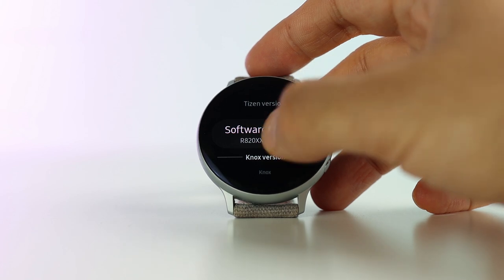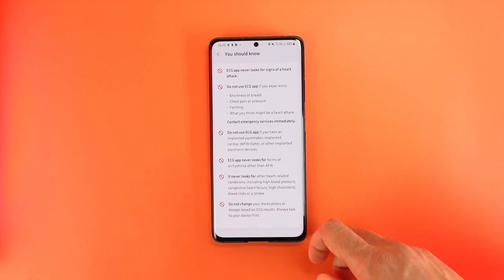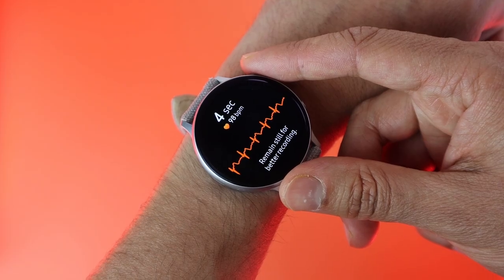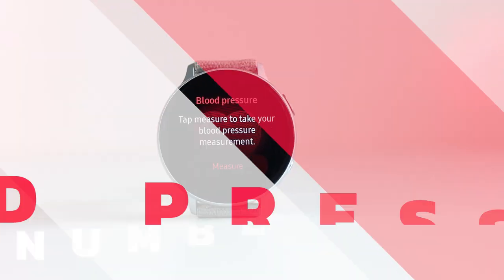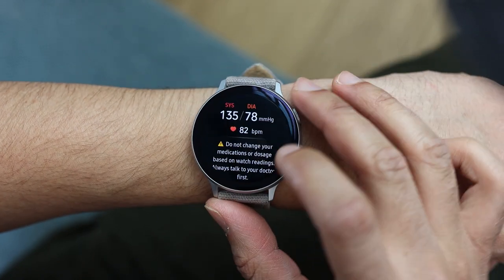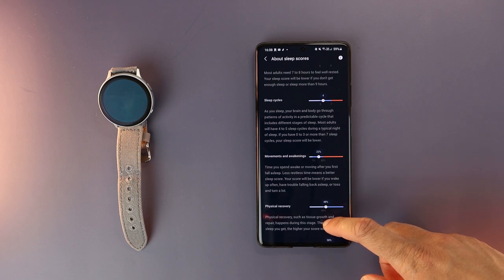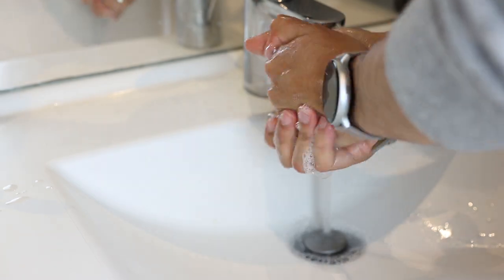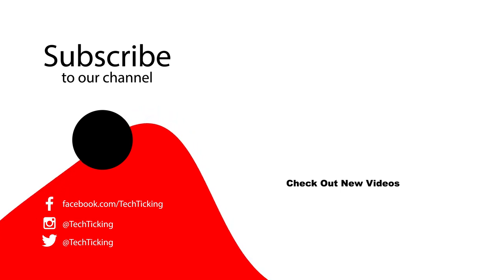Galaxy Watch Active 2 MAJOR Update - ECG, BPM and Top New Features !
The Galaxy Watch Active 2 just got ECG, blood pressure monitoring and other new features, here is all that you need to know about this update !

Shopping Section
► Galaxy Watch Active 2:

► AND BP Monitor:

TimeStamps
0- Intro 0:00
1- ECG  0:25
2- How to Interpret ECG results 1:19
3- Blood Pressure  2:30
4- New Sleep Score 3:27
5- Find My Watch  4:03
6- Auto Hand Wash 4:29
7- Auto Detect Workouts 4:58